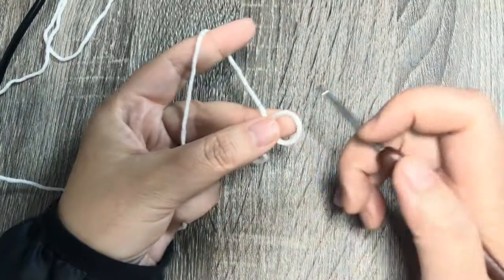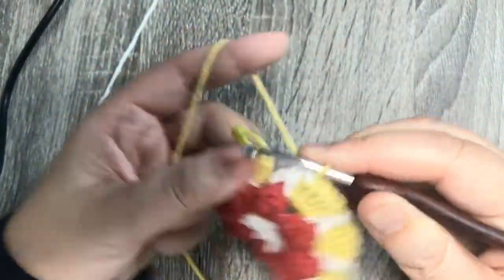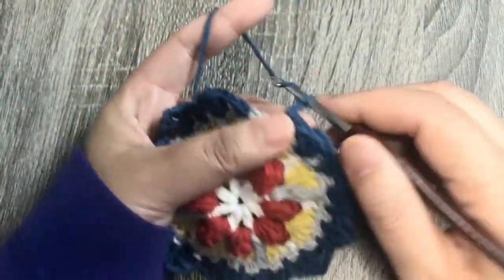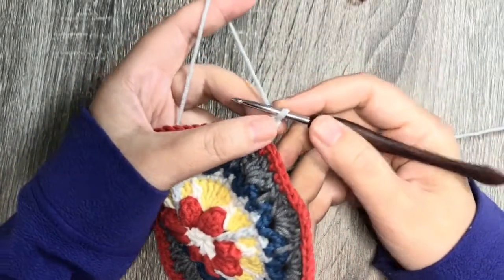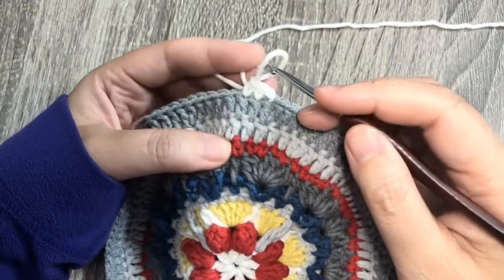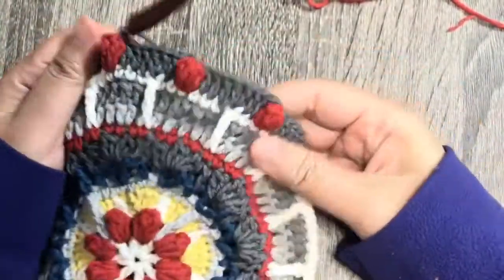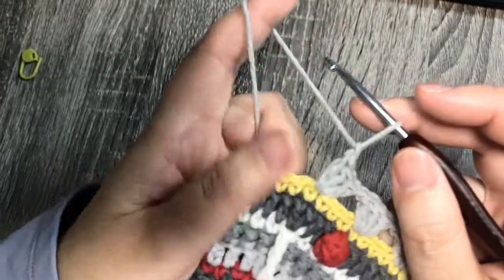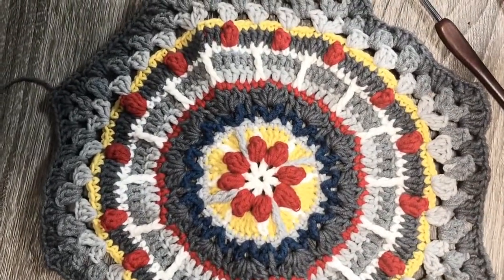Ravenna CAL Motif 1